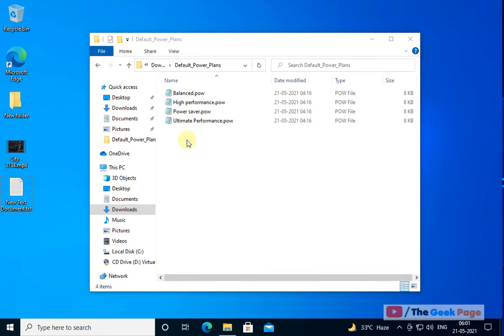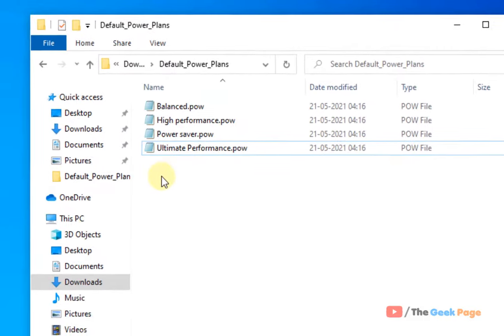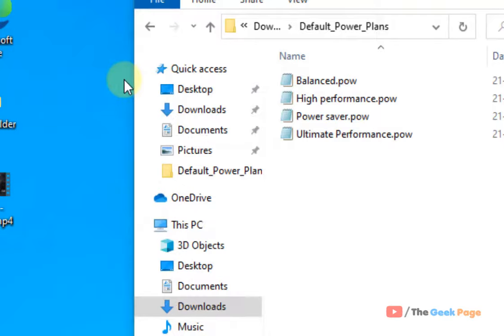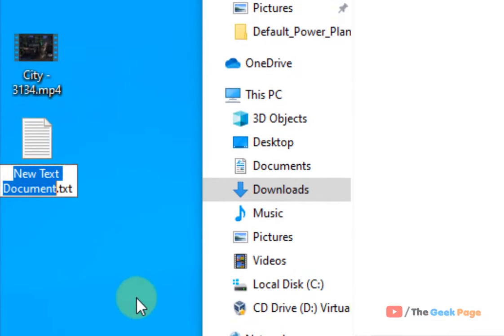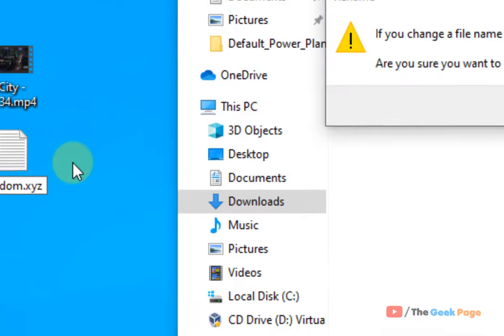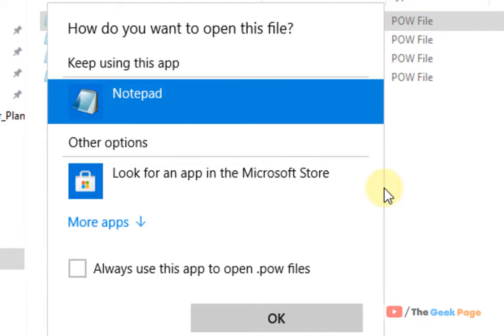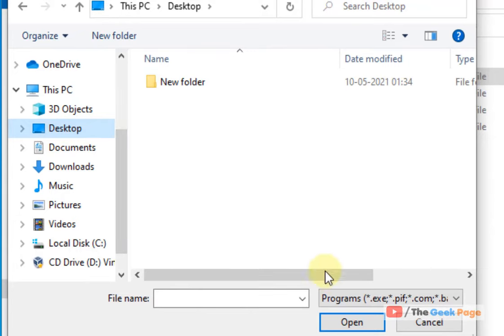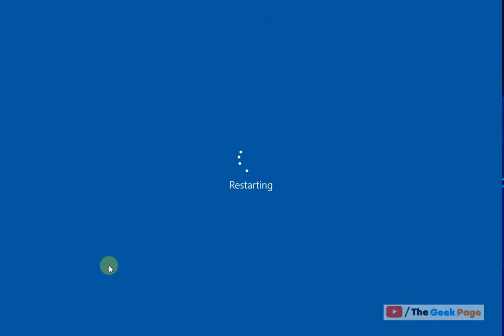Remove File Type Associations to Default / None in Windows 10